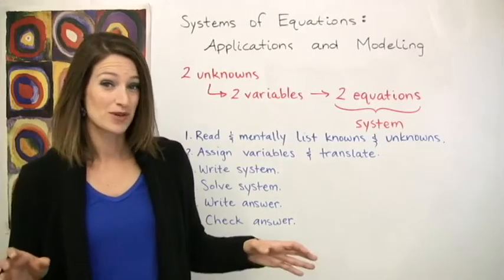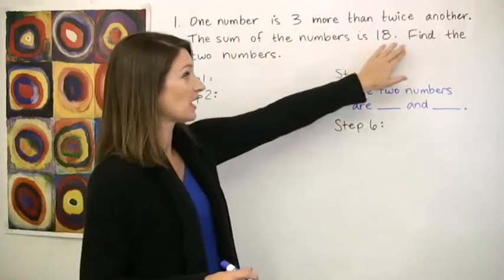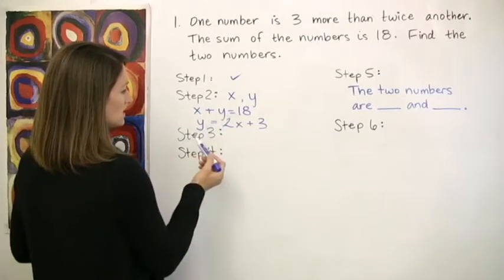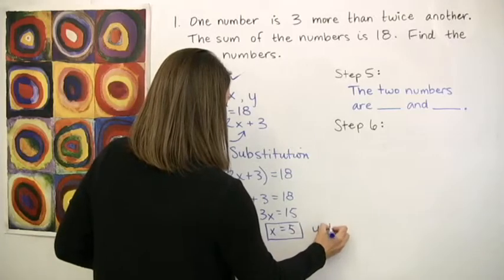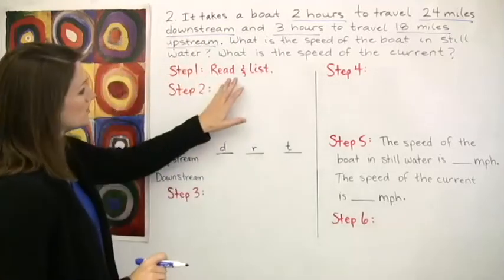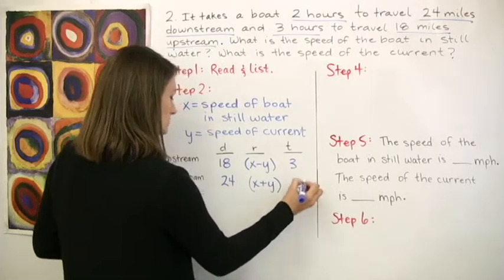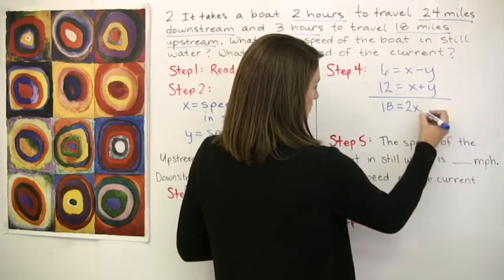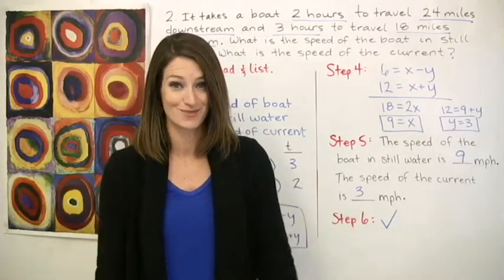College Algebra 7.6 MiniLecture Katherine